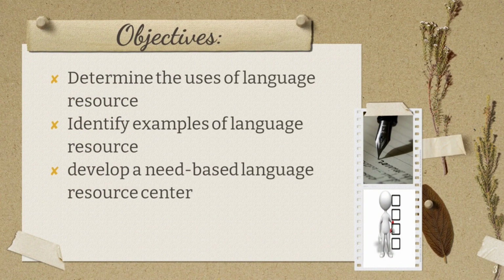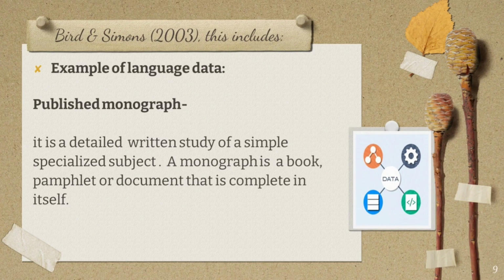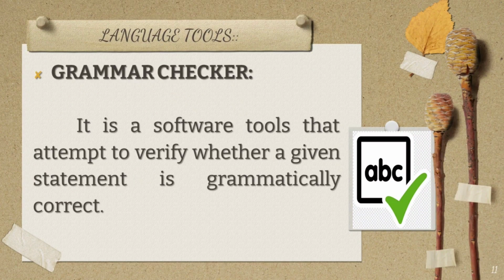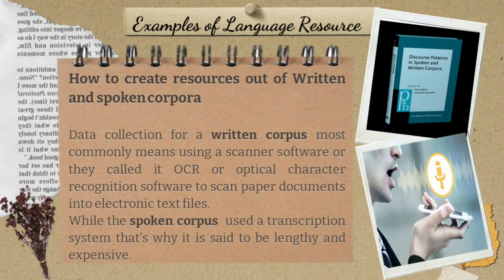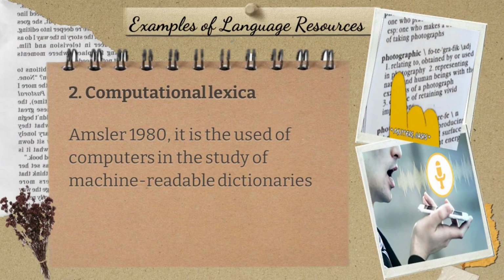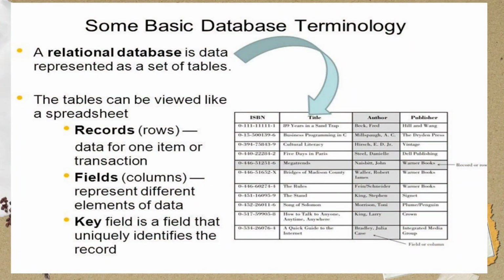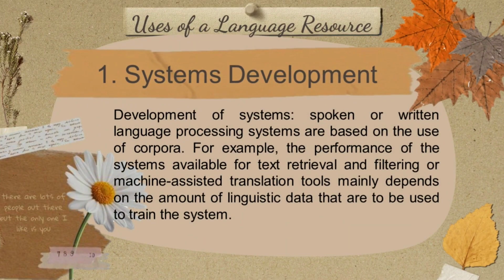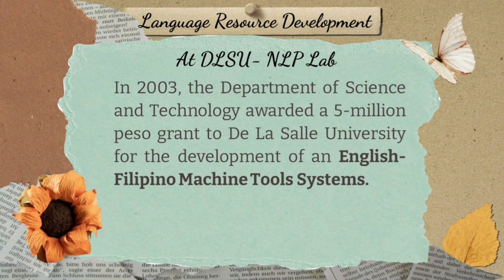Developing A Need Based Language Resource